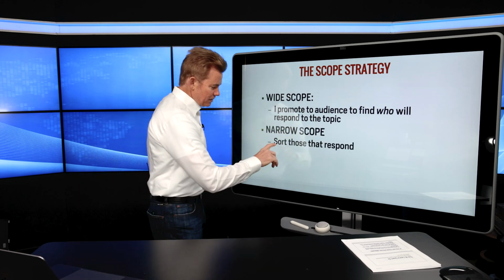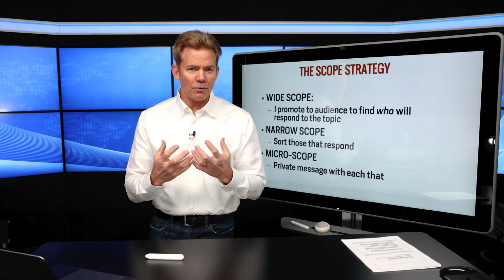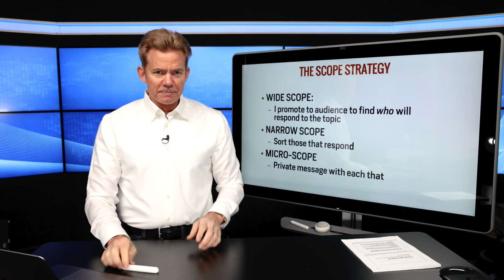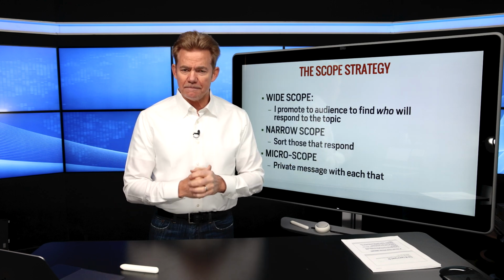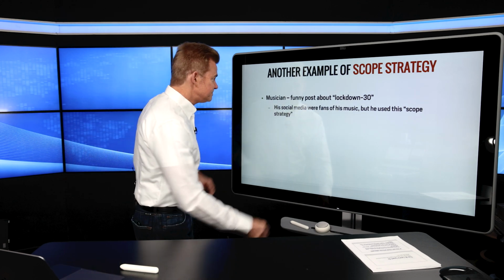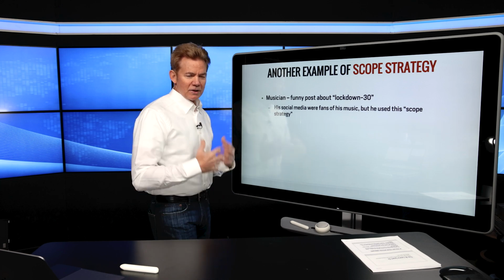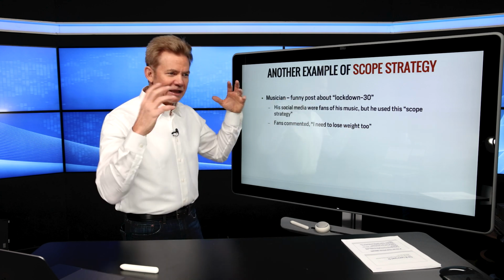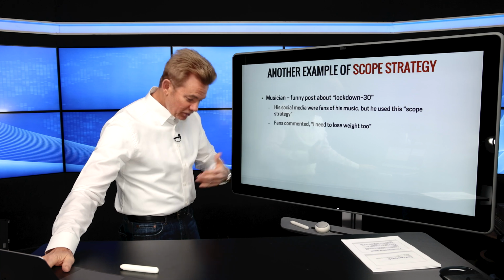Use This Social Media "Scope Strategy" for Network Marketing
If you're using social media to generate leads for your network marketing business, know this… The "scope strategy" I'm going to show you in this video is how you can literally call out the audience you want to serve and get them to respond.

I feel that I'm always learning from my audience on social media -- what they need, want, or don't want.  And so rather than me going all in on a campaign, I prefer to start wide, then narrow my focus based on who responds.  Pay attention -- this strategy will make you a lot of money (and save you a lot of time) if you use it.

00:00 - Lead Generation for Network Marketing
01:02 - Calling out the audience you want to serve
04:02 - Why this strategy works (and the Responses you'll get)
07:08 - The Scope Strategy explained (Wide, Narrow, Micro)
08:38 - What to say when you message someone
10:57 - Another example of Scope Strategy
12:46 - What's your view on this strategy?

★ About Tim Sales - Network Marketing Power:
Tim Sales is a 33-year veteran in Network Marketing. He's a million-dollar earner in multiple companies, he's been interviewed by Larry King and Grant Cardone, and now he's sharing his knowledge on how to build a successful network marketing business of your own, with real-world examples from his 30-year experience in the industry.

He's breaking down the industry into little bite-sized pieces, so you have exactly what it takes to really have success in network marketing.